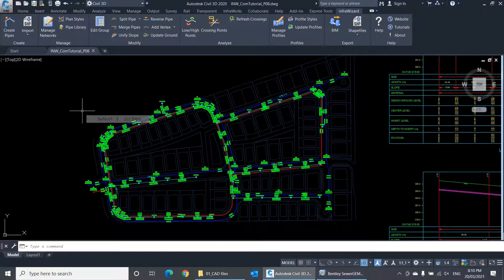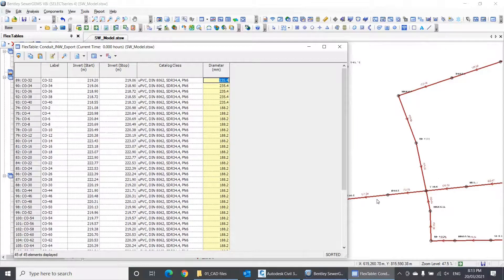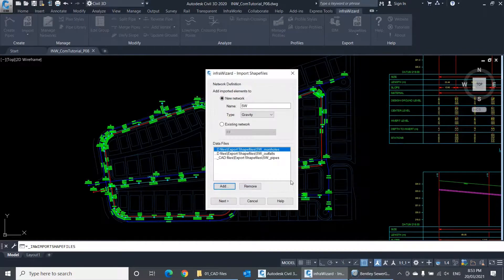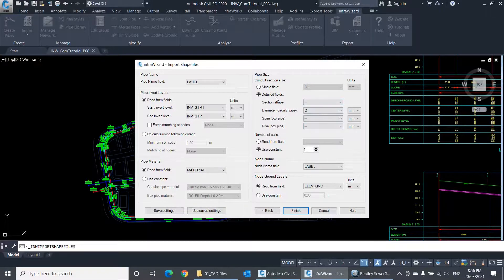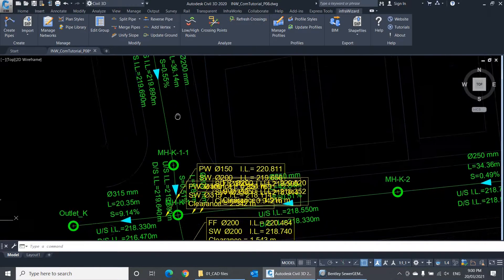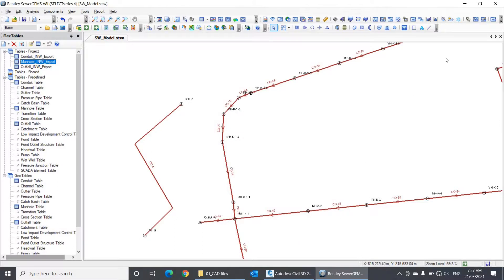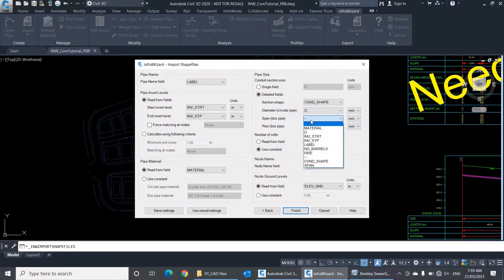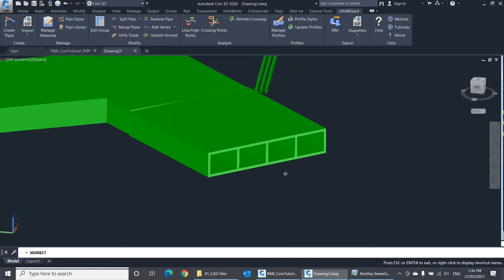infraWizard Tutorial - Part 8: Importing Shapefiles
This video explains how to import network data of water distribution, sewage, and stormwater drainage networks in Esri Shapefile format to  your infraWizard project on AutoCAD in a simple and efficient way.
The Esri Shapefile format can be used to import your models from many hydraulic modeling applications like Autodesk SSA, WaterGEMS, SewerGEMS, InfoWorks, and many others.
The video illustrates the best practice in importing simple model for conventional pipe networks that contain only circular section pipes, and for importing the more advanced models containing box section conduits and multi-cell conduits.